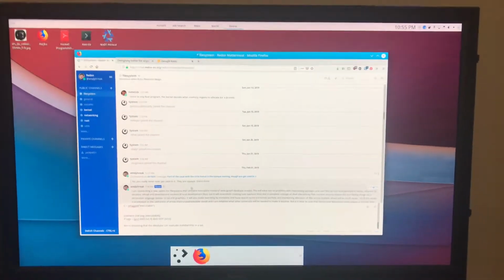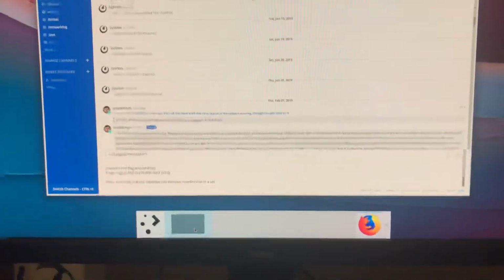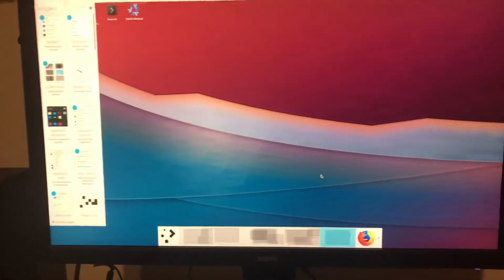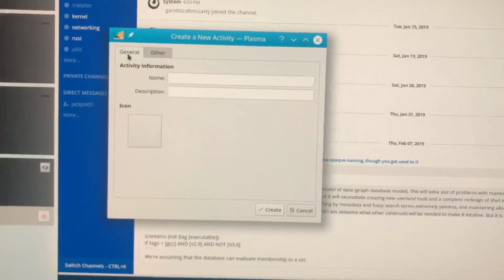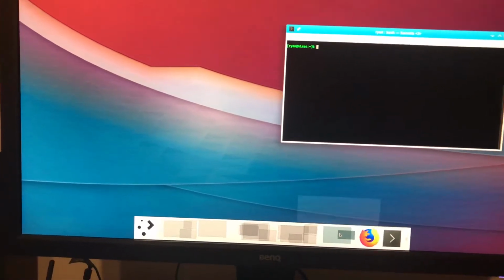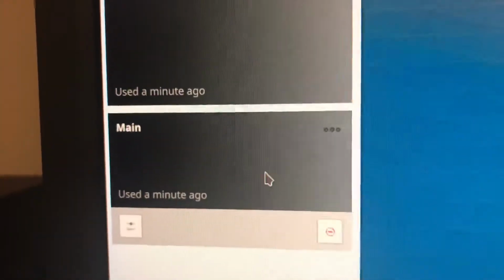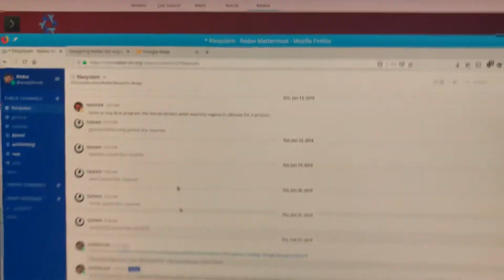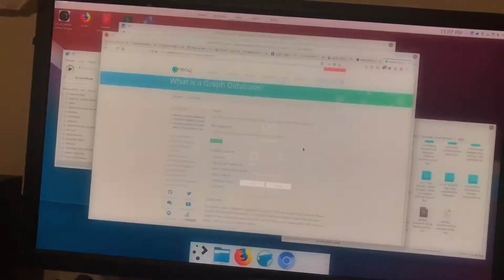Part 1: KDE bug: KDE forgets which windows go to which activity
KDE’s Plasma Desktop environment forgets which windows go to which activity